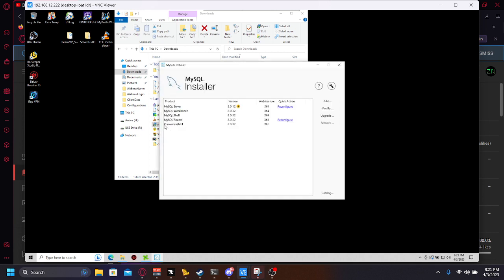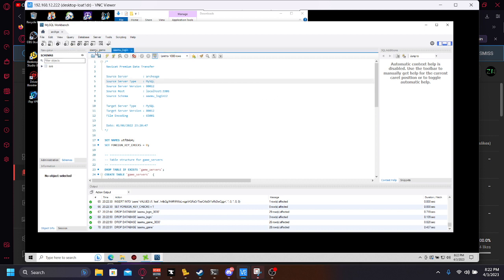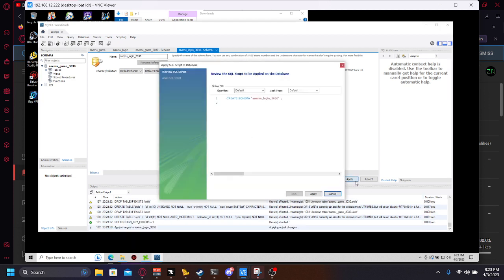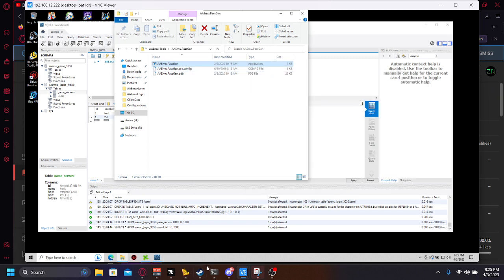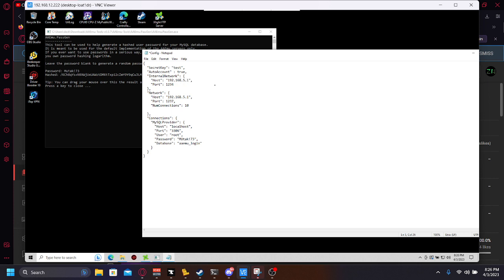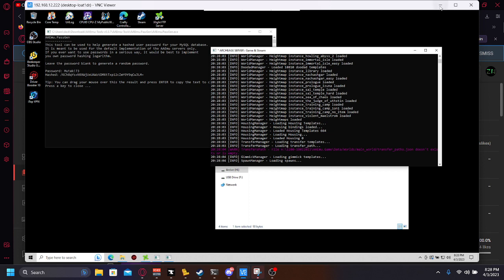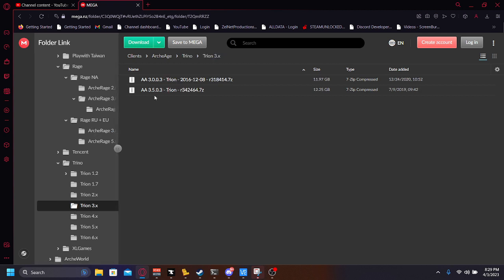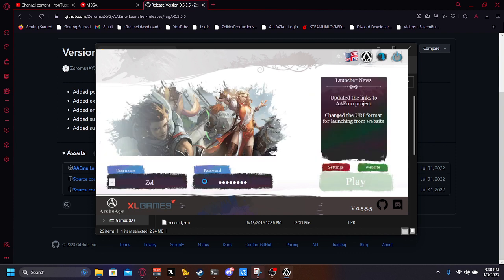AAEMU 3.0.3.0 Server Setup Toutorial (Depreciated)